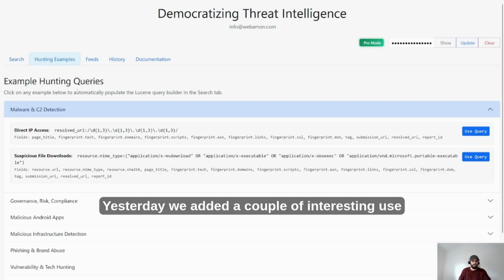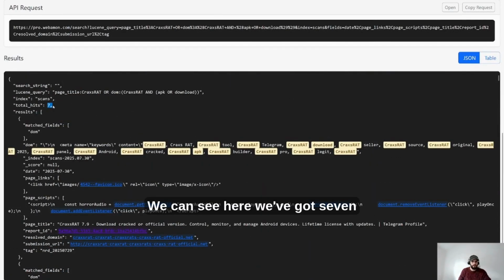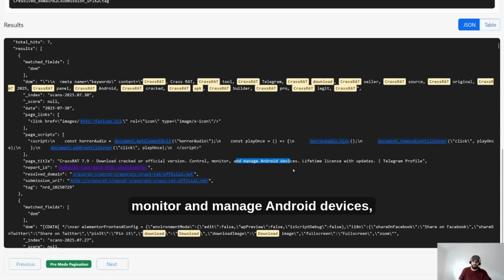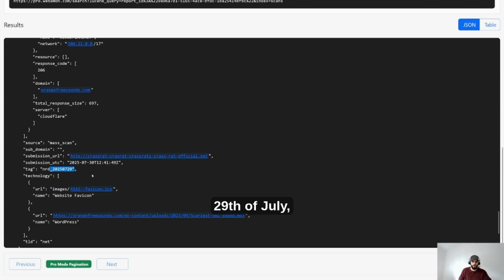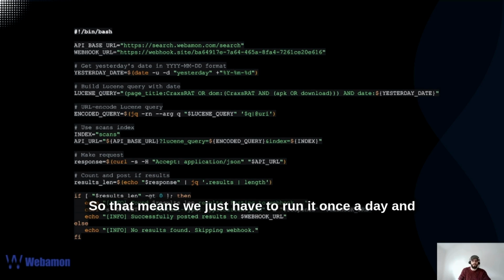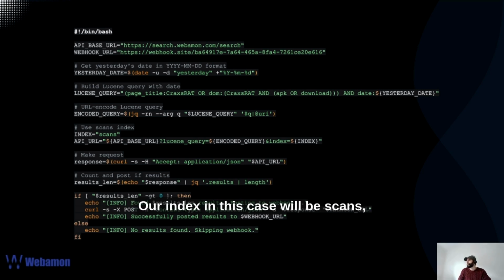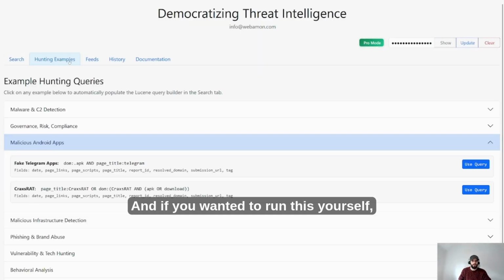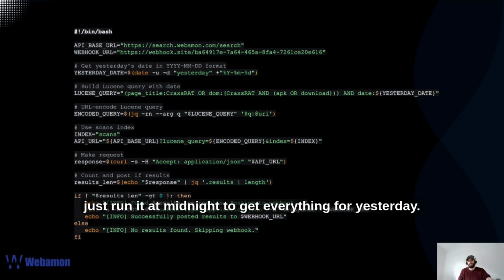Detection Building & Monitoring The Web